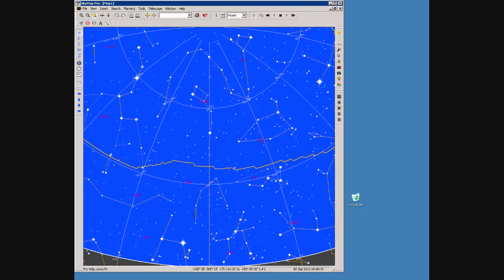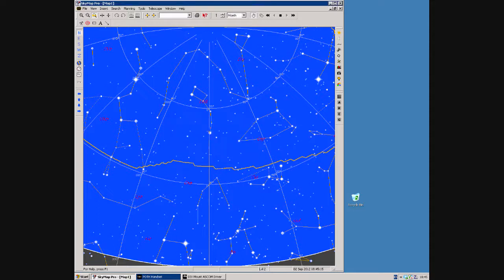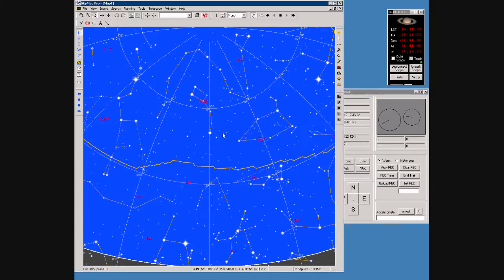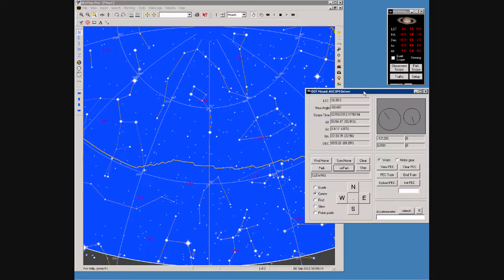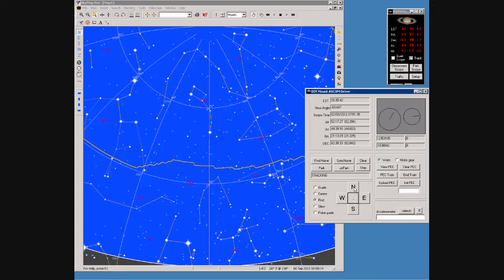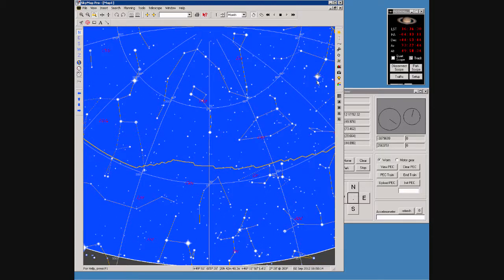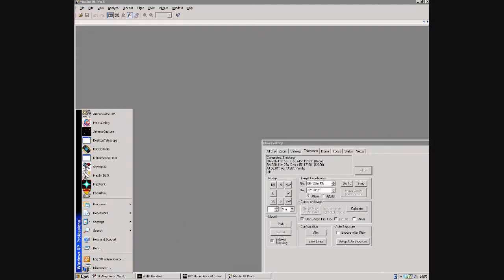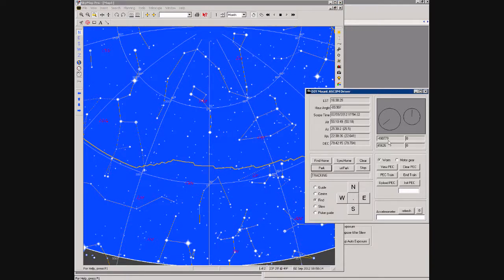Arduino ASCOM Driver on Homemade telescope mount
A demo of my ASCOM telescope driver connected to the homemade telescope mount using my Arduino Telescope Control system